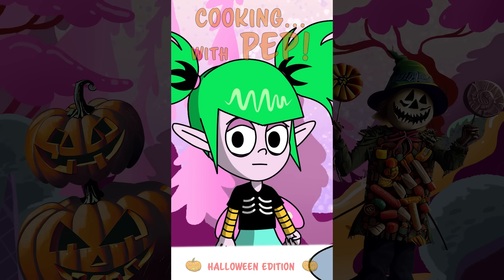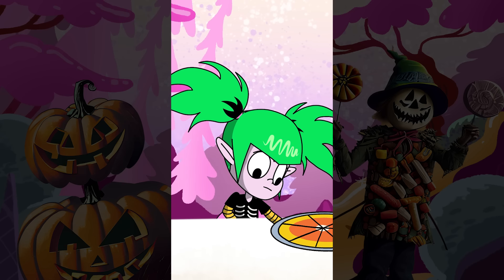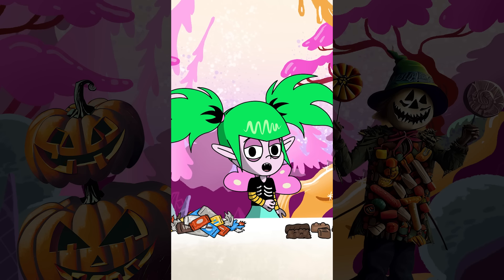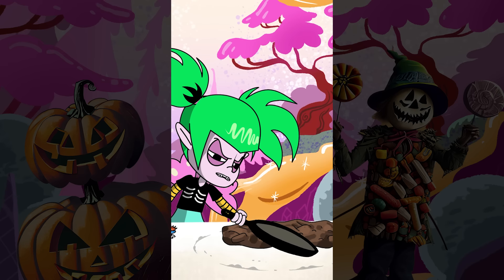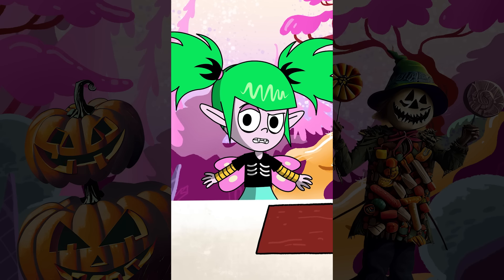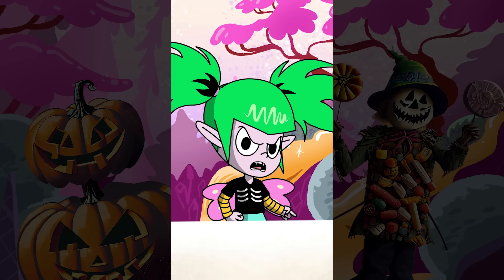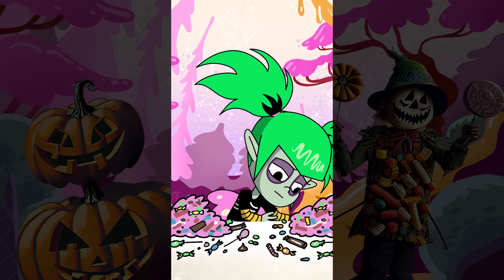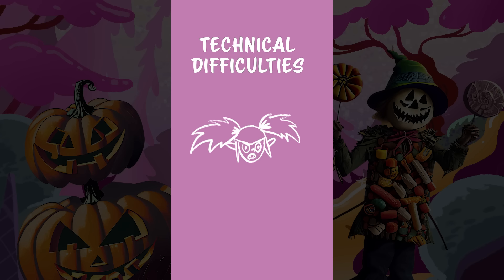Cooking With Pep‼️ (Halloween Special)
Welcome to the Cooking with Pep: Halloween Specials! A week's worth of recipes for what to do with your leftover Halloween candy from the TEENIE MEANIES favorite shredder, Pepper!

Lil Thrashers Presents: Cooking with Pep Halloween Special!!
Produced by Napalm Rainbow & Flux88 Studios.

Directed by LazersLab
Screenplay by LazersLab
Design and Animation by LazersLab

Voice of Pepper: Kayleigh Goldsworthy

Intro Music
"Excuse Me Cat" by Geoff Harvey
"Displace" by Danny Greenwood

Incidental Music
"Spooky" by Qubesounds
"Happy Funny Kids" by Music For Videos

Guitar SFX by Sarah Joann Draper
Additional Audio Engineering by Eric Wood

SFX were sourced CC courtesy of Freesound.org + Pixabay.com

Special Thanks:
Kayleigh Goldsworthy
Jesse Korman
Eva Korman
Flux88 Studios
Eric Wood
Ben Murphy